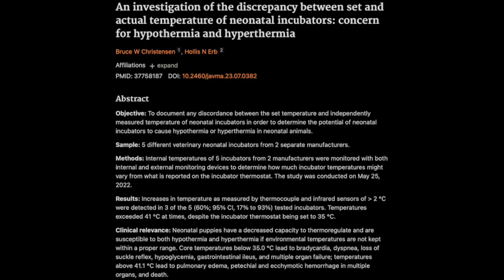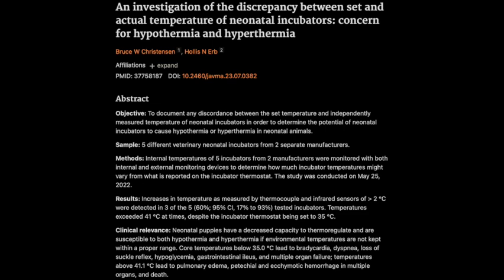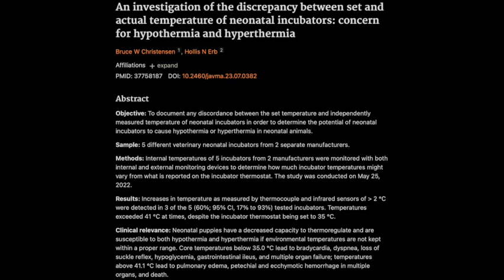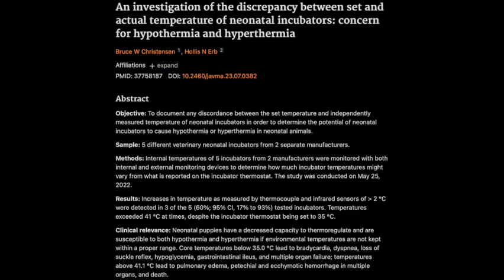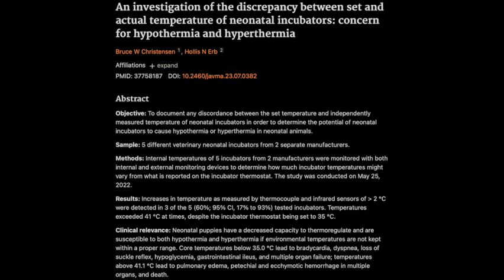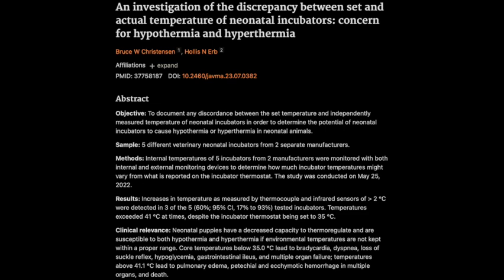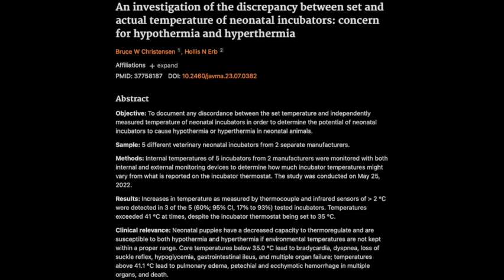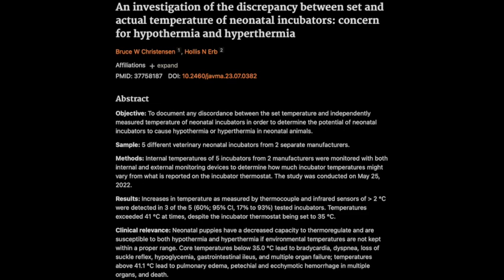8. An investigation of the discrepancy between set and actual temperature of neonatal incubators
An investigation of the discrepancy between set and actual temperature of neonatal incubators: concern for hypothermia and hyperthermia

1. What prompted the study on neonatal incubator temperatures?
A. A breeder's complaint about incubator malfunction
B. A case of puppy mortality in an incubator with a discrepancy between the set and actual temperature
C. A manufacturer's recall of faulty incubators
D. A grant from a veterinary association to study neonatal care

2. Which statement about neonatal thermoregulation is NOT supported by the source?
 A. Neonatal puppies are poikilothermic, meaning their body temperature is heavily influenced by their environment.
B. Neonates can quickly become hypothermic or hyperthermic due to their small size and high surface area to volume ratio.
C. Neonatal puppies develop full thermoregulatory ability immediately after birth.
D. Maintaining proper core body temperature is crucial for neonatal survival, and temperature alterations are a major cause of mortality.

3. What was the main objective of the study described in the source?
A. To compare the effectiveness of different warming methods for neonates
B. To determine the accuracy of incubator thermostats and the potential risk of hypothermia or hyperthermia
C. To evaluate the impact of oxygen supplementation on neonatal body temperature in incubators
D. To assess the preferences of veterinarians and breeders regarding incubator use

4. According to the study's findings, what percentage of tested incubators exhibited temperature variations exceeding ± 2 °C from the set temperature?